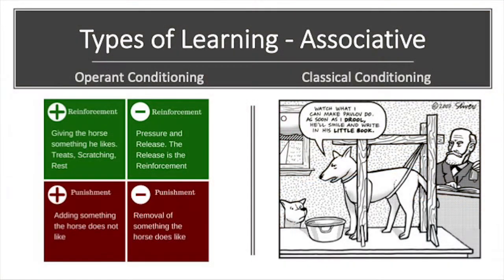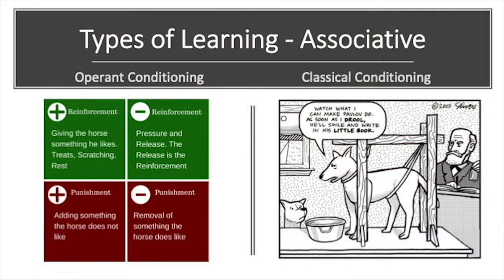How Horses Learn With Callie King ~ The Art Of The Horseman ~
How do horses learn? Understand the science of learning, and how to apply it in your training program with your horse.  In this presentation, you will learn the different ways, and how you can apply them to your horsemanship.